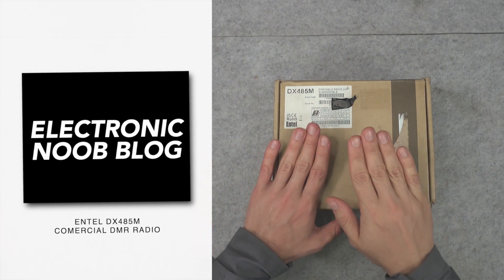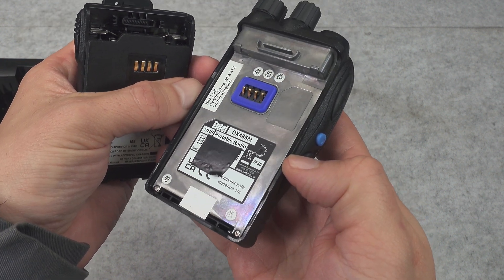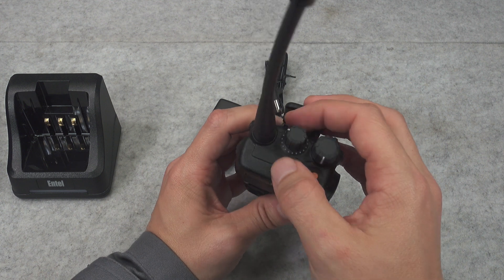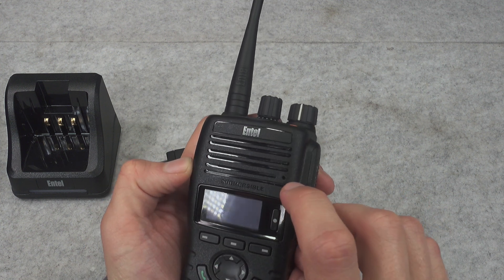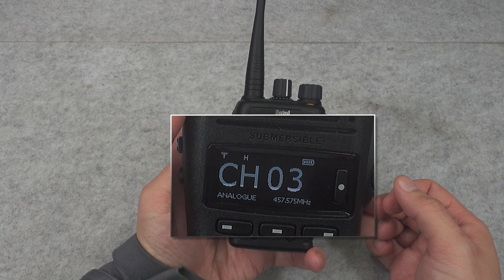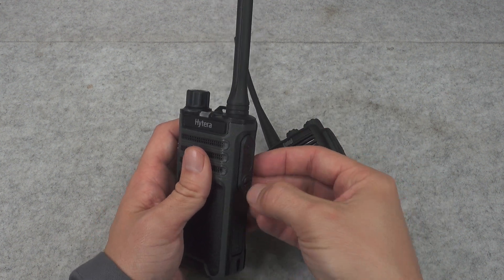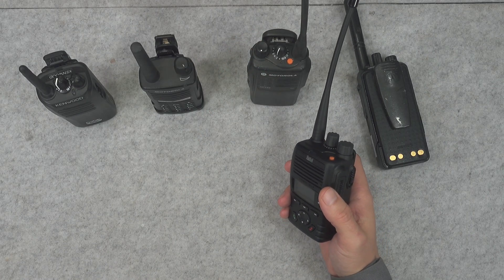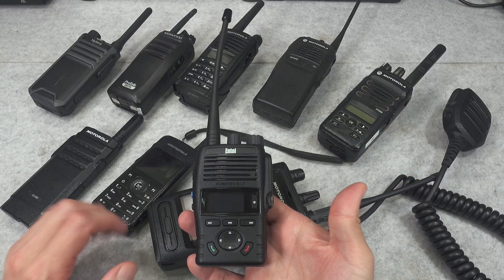Entel DMR DX485M UHF commercial grade radio - first look and compare to Motorola / Kenwood / Hytera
This video is going to be true for whole DX400 series from license free to commercial one.